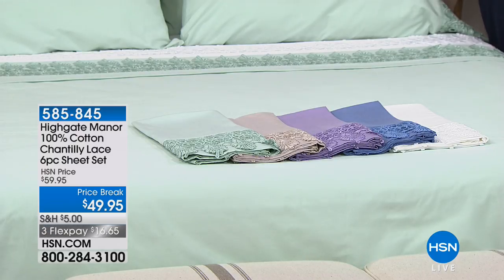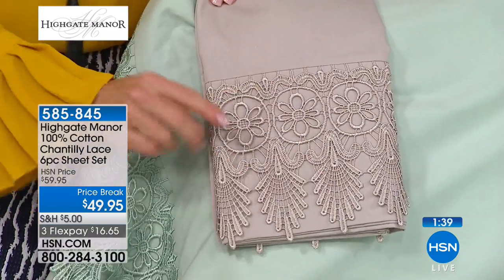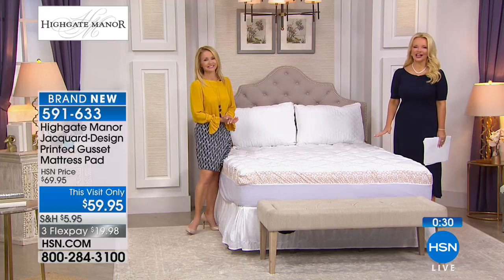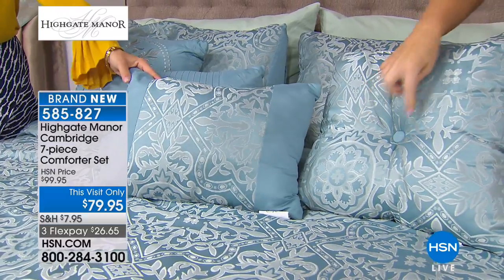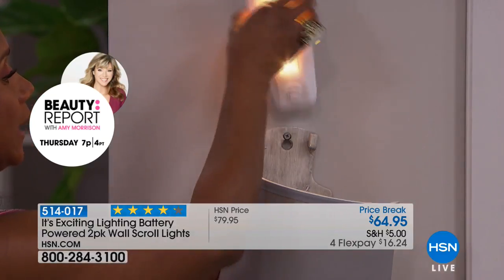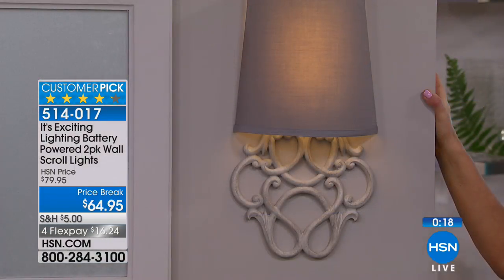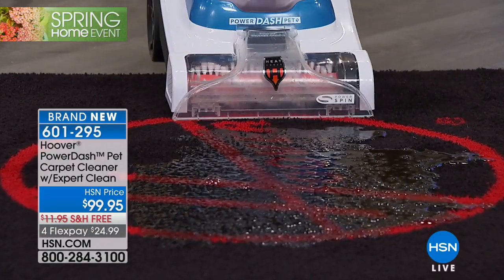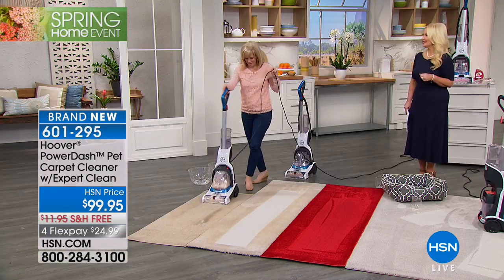HSN | Highgate Manor Home / Home Solutions 04.03.2018 - 01 PM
Shop HSN's exclusive collection of bed, bath and accessories and take home design to the next level. This opulent line of home goods brings a world class feel to home decor with beautifying bedding ensembles, sumptuous sheets and elegant accessories/ Discover innovative problem solving products for in and around the home that help make life easier. Get countless tips and tricks from home experts, the inventors that created some of these items and tackle the to do list without spending a fortune.